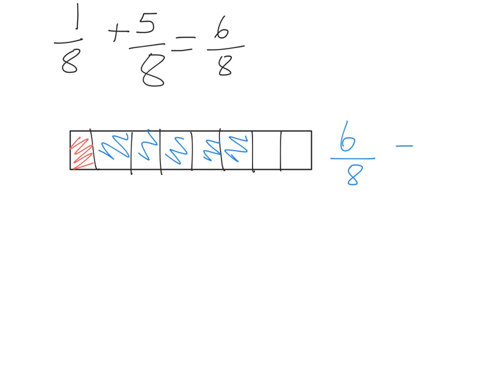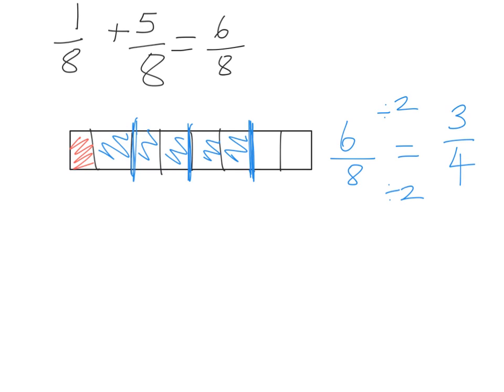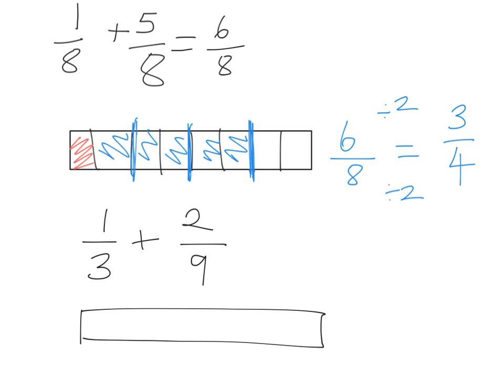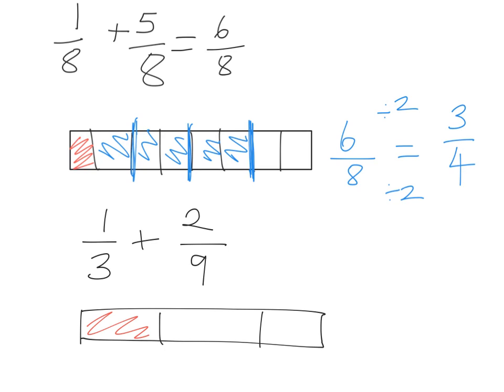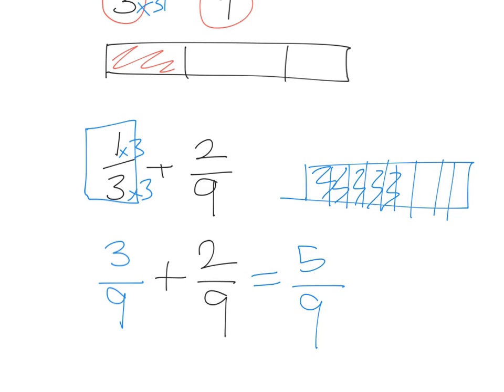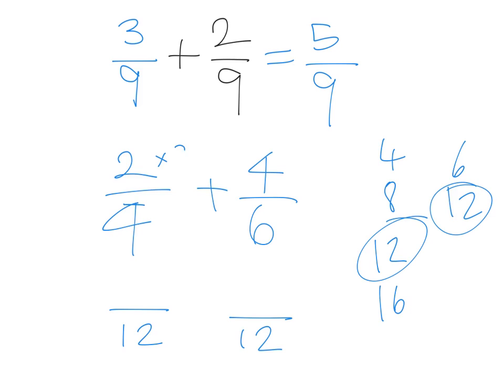adding fractions (multiple denominators)